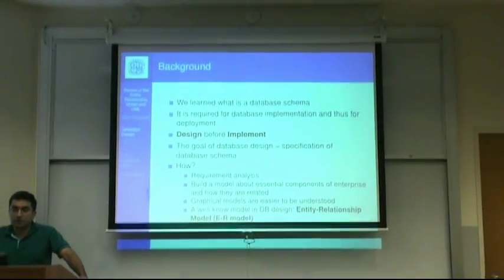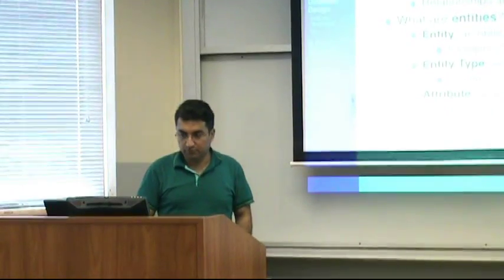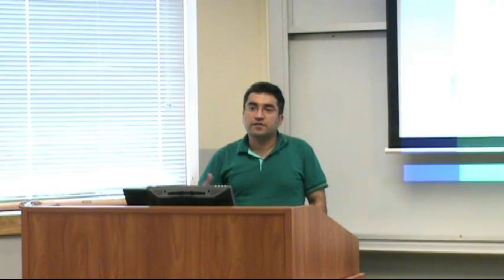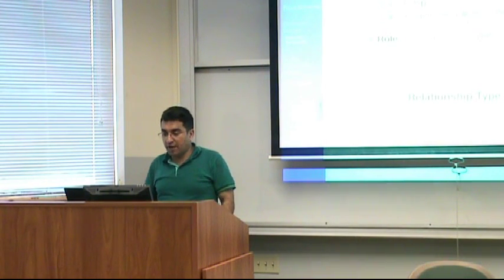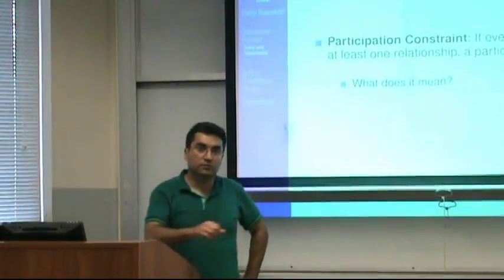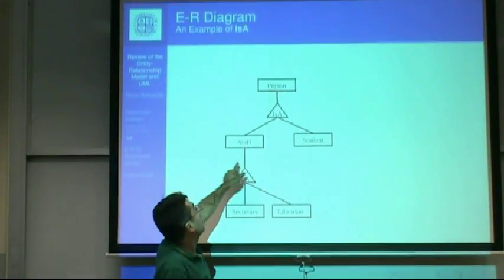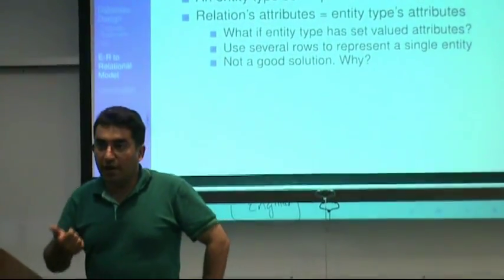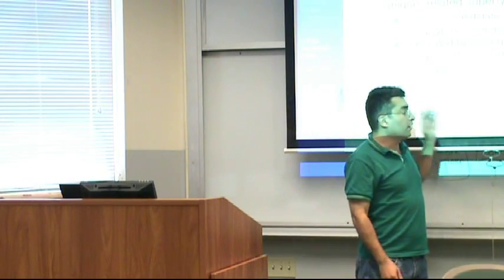Lecture-2: CPSC 551 Adv. Database Thursday Sep 01, Fall 2016